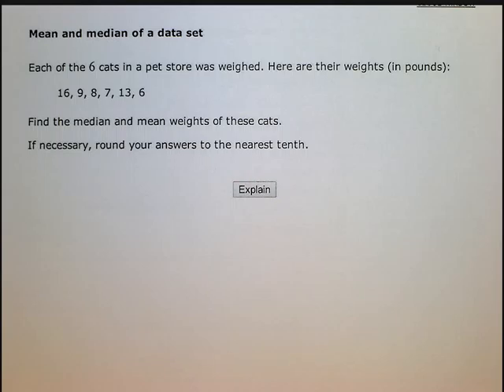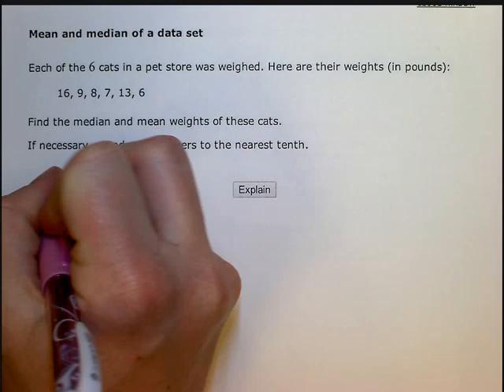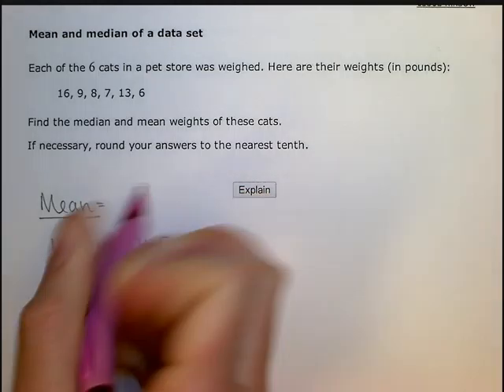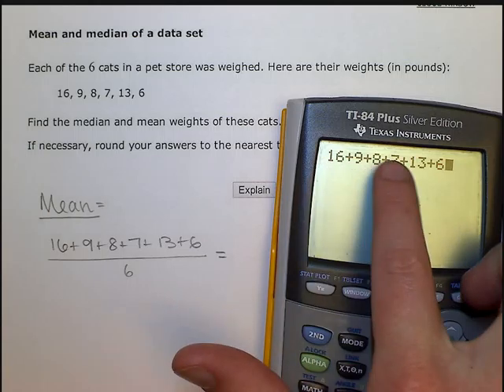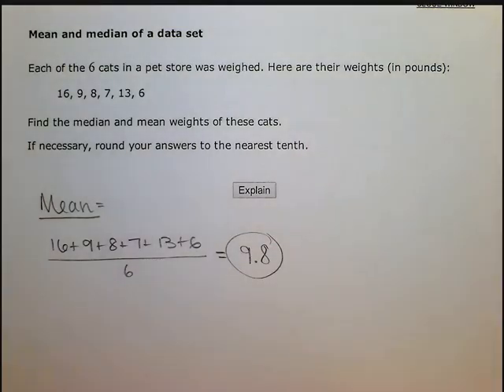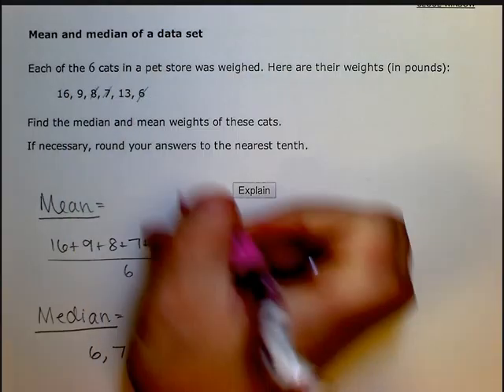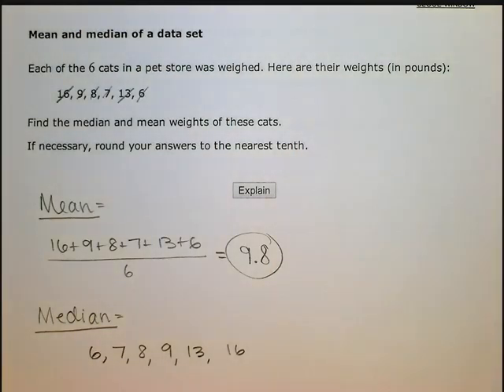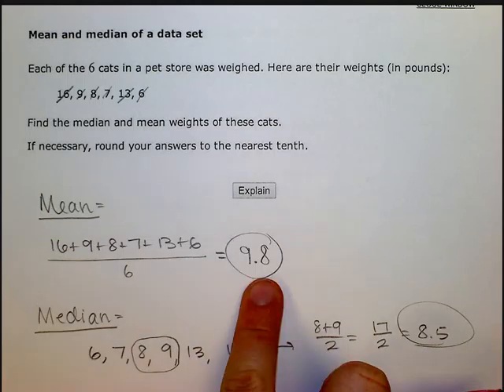Mean and median of a data set (SB)